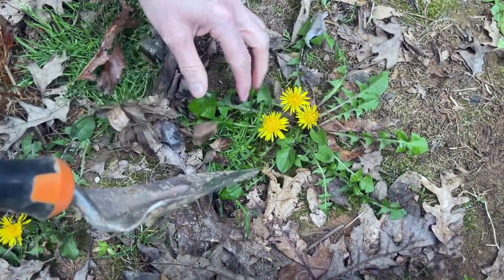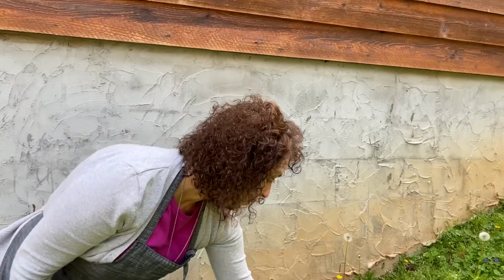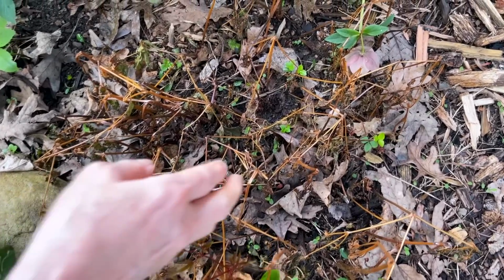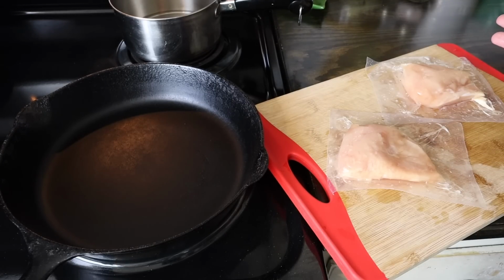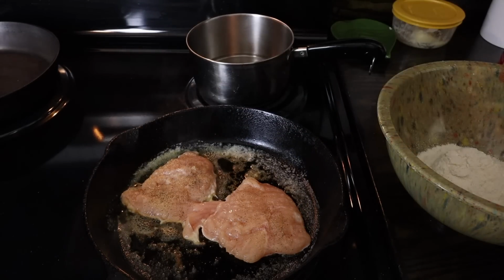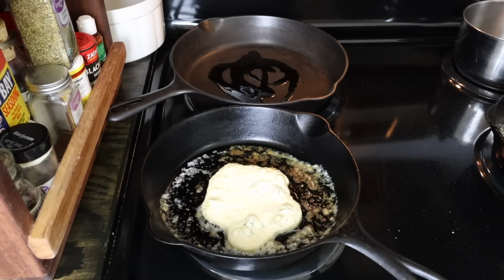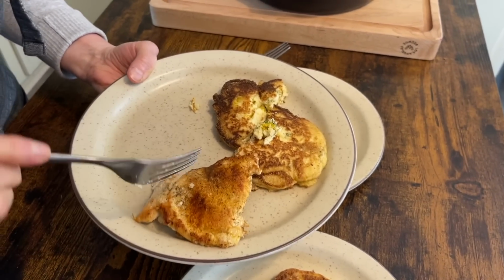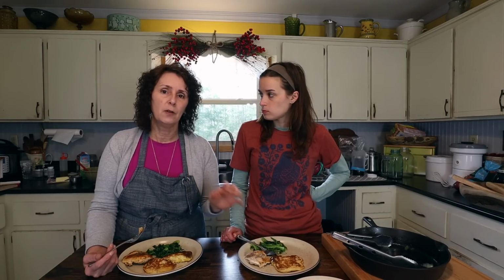Foraging in the Yard for Dinner - Eating Dandelions, Chickweed, Hostas, & Violets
Come along as I forage in the yard to make a quick tasty dinner for Corie and me. Spring of the year in Appalachia has many folks out foraging for the first mess of greens.